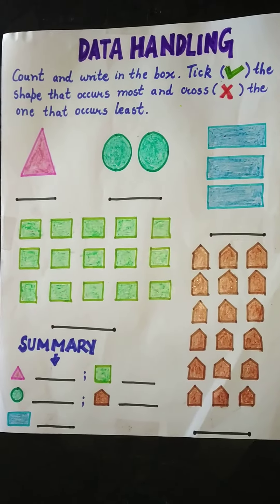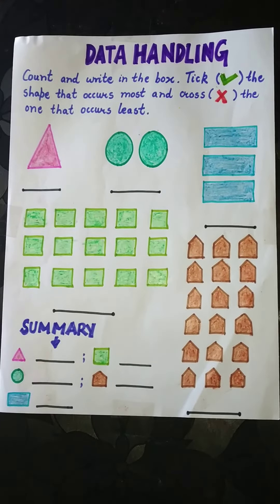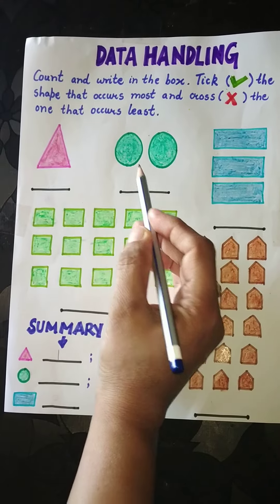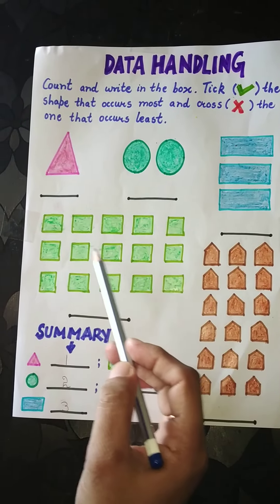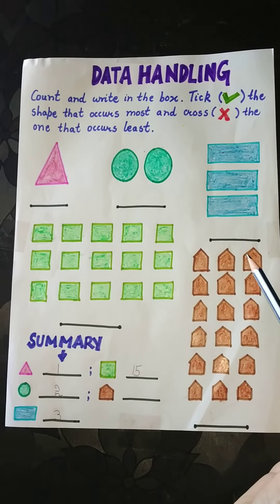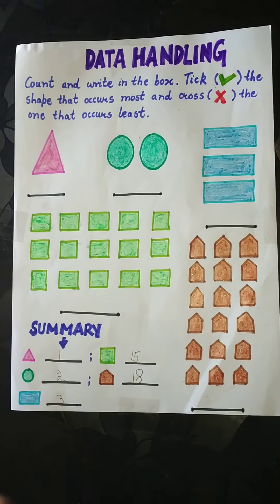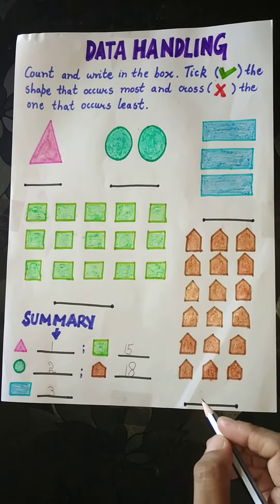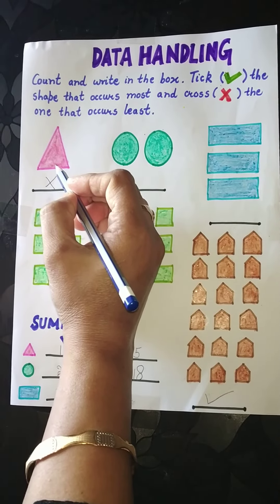Class 1st (Maths) : Data Handling - Part 1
In this video, the concept of data handling is given in the form of question.